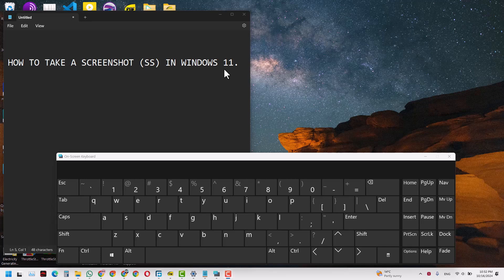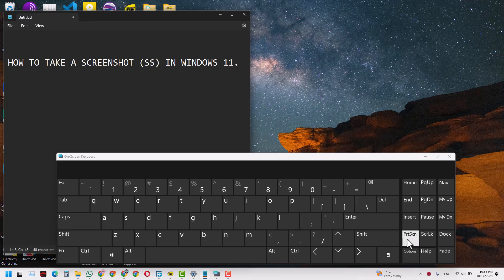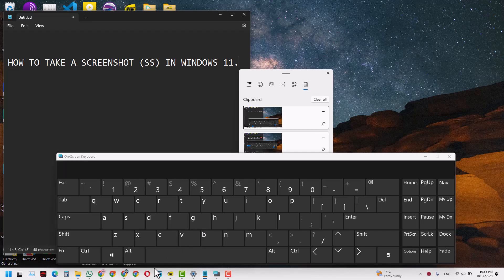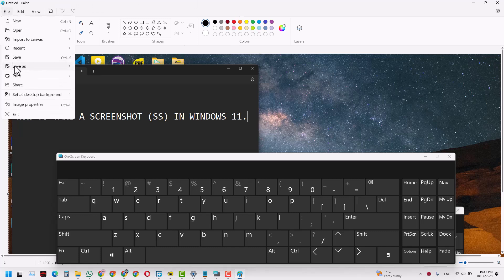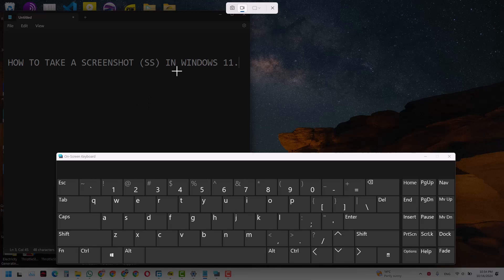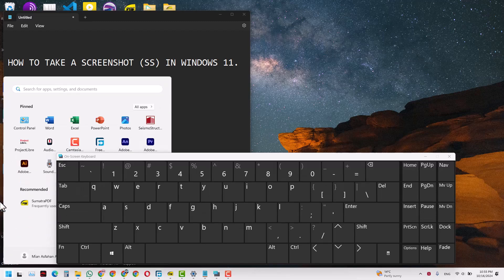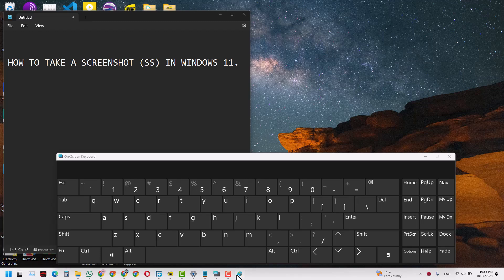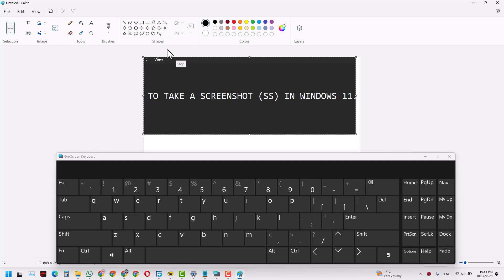How to Take a Screenshot in Laptop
How to Take a Screenshot in Windows 11 | Step-by-Step Guide

In this tutorial, you’ll learn how to easily take and save a screenshot (SS) in Windows 11. Whether you need to capture your entire screen, a specific window, or a selected portion, this guide will show you how to save a screenshot quickly and efficiently.

Key topics covered:

How to save a screenshot in Windows 11
How to take ss on Windows 11
Capture and save screenshot in Windows 11
How to take a screenshot on Windows 11
Save screenshots automatically in Windows 11
Screenshot shortcut for Windows 11
This tutorial works on all Windows 11 devices, including desktops, laptops, and tablets from brands like Dell, HP, Acer, Asus, Lenovo, and more.